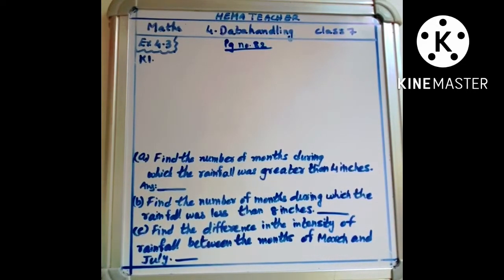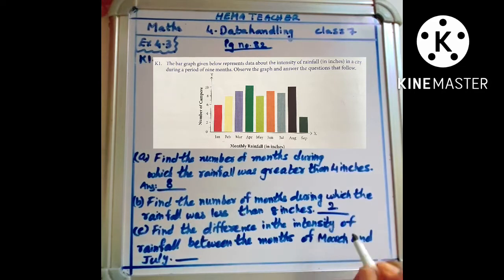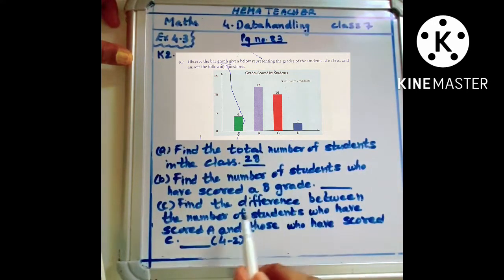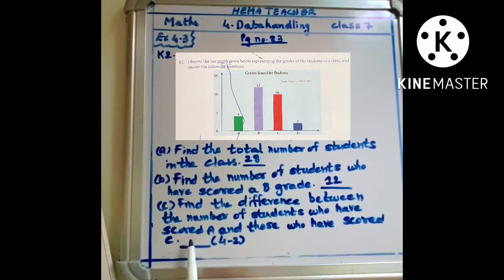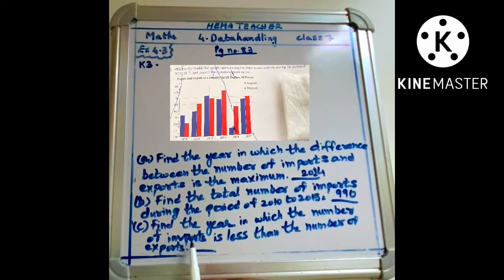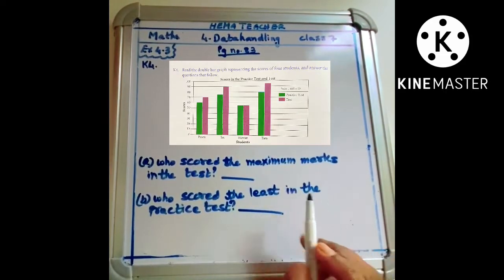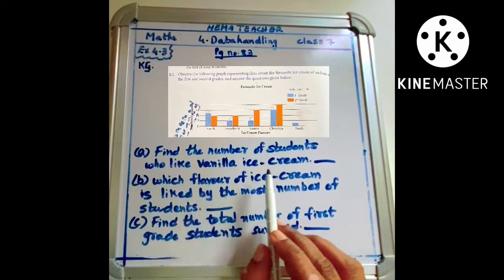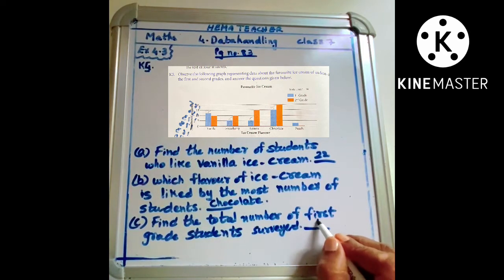.3 Solutions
CbseMathsclass7 Datahandling Ex4.3 Solutions given.